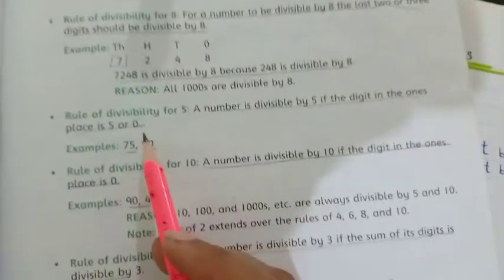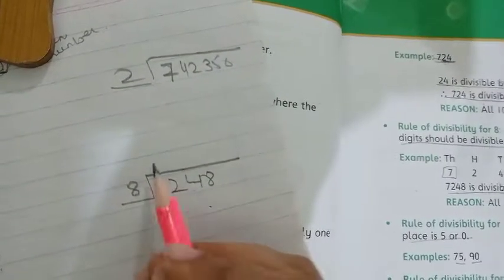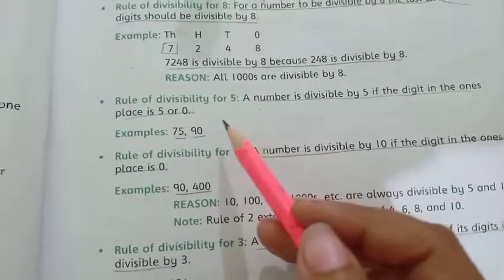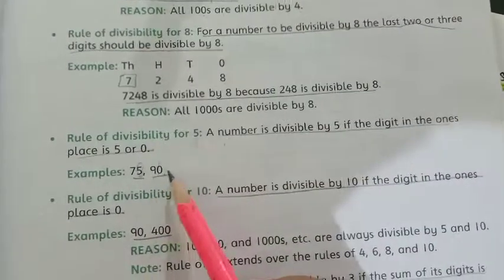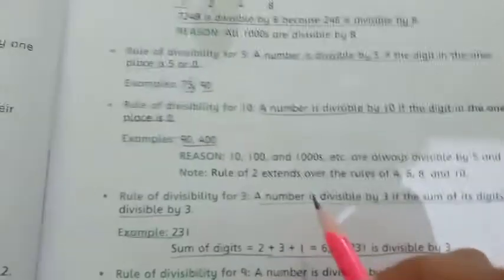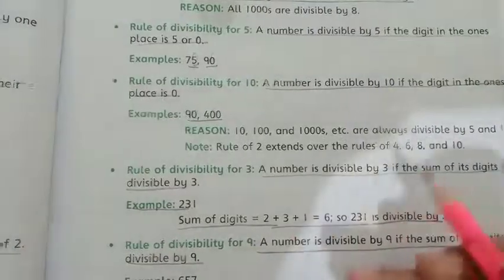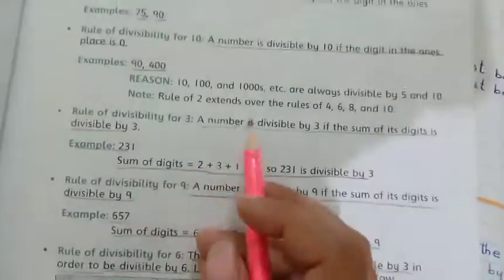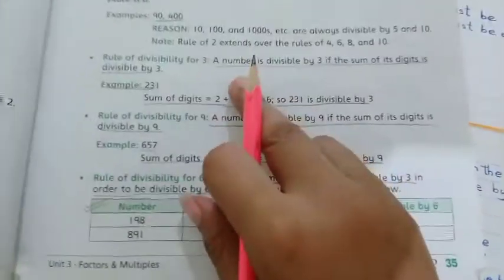Divisibility Rule Part 3